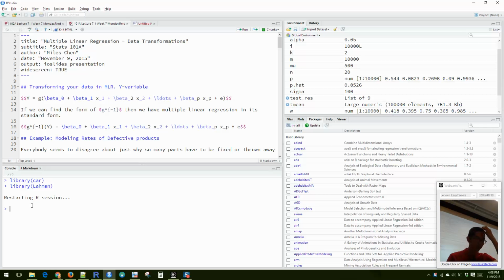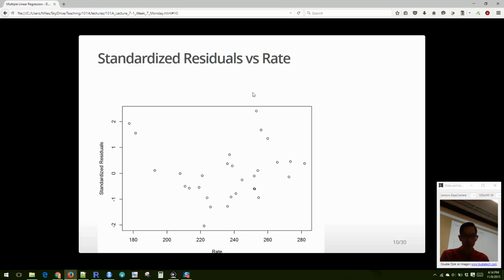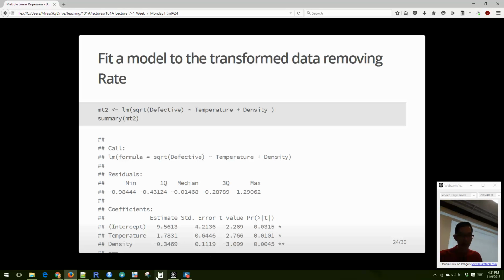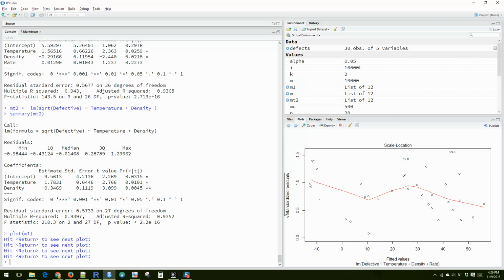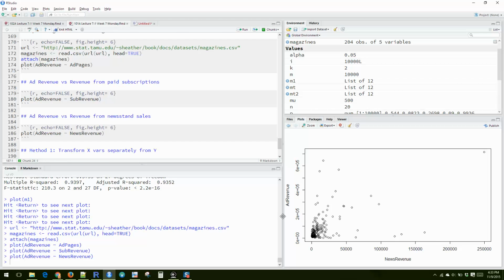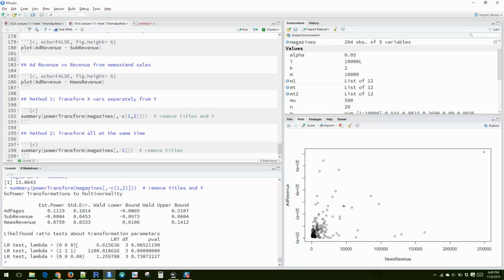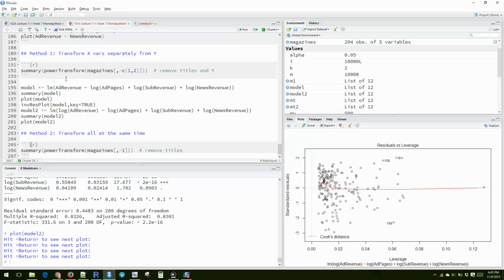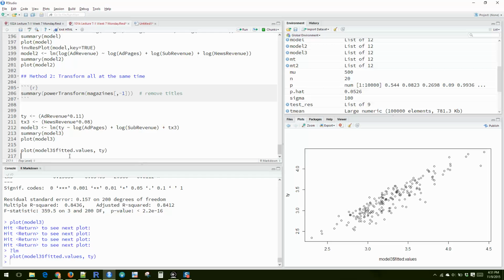Stats 101A Lecture November 9, 2015